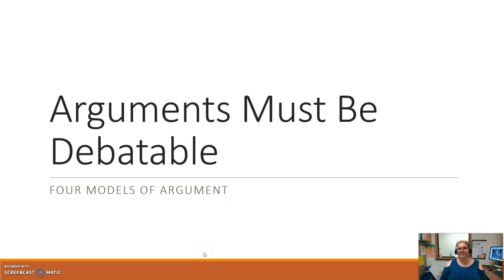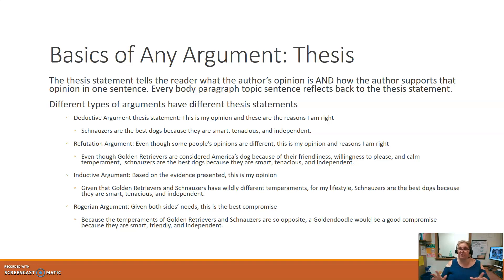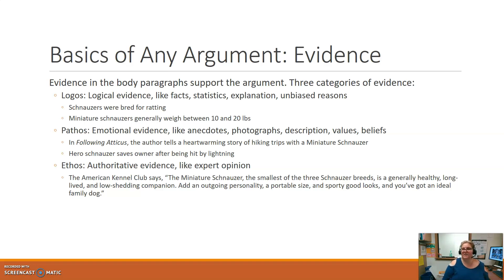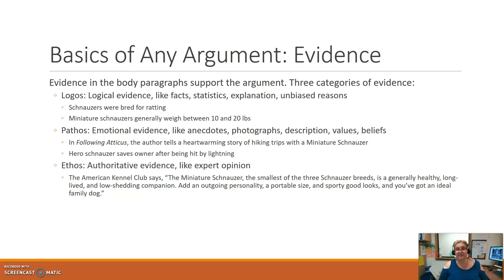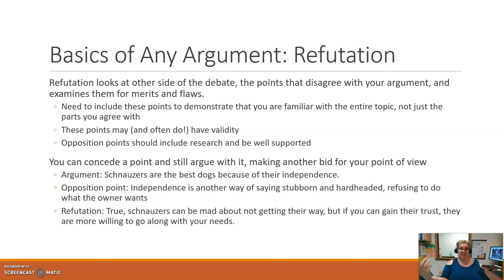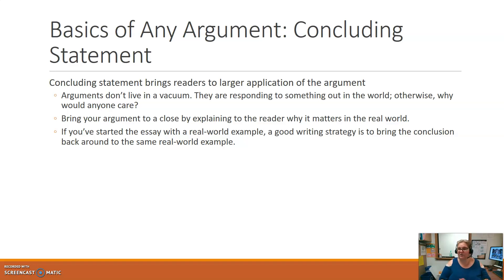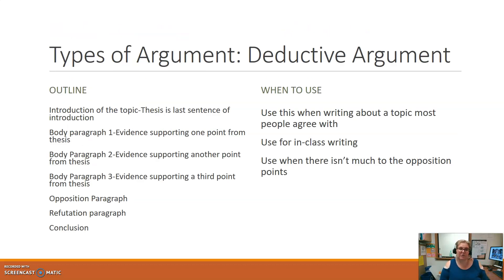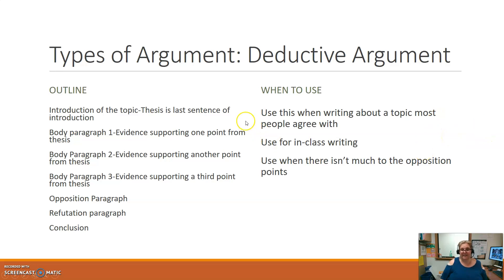Intro to Argument/Deductive Arguments